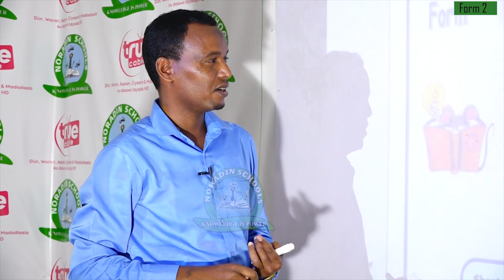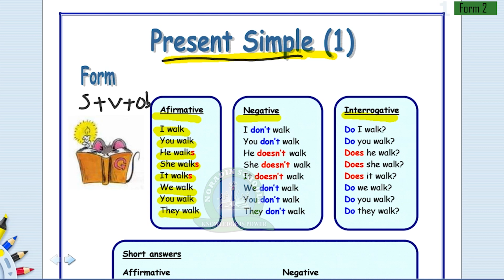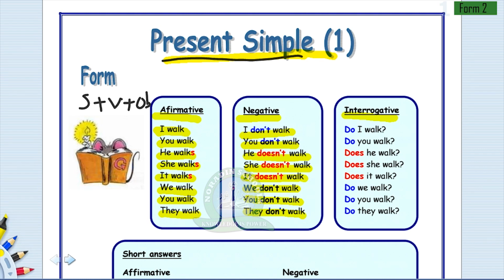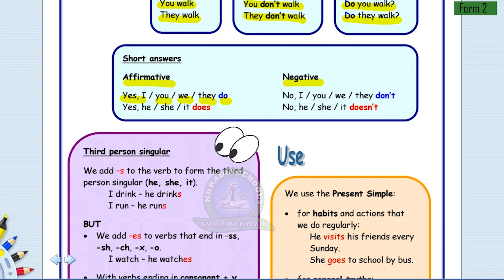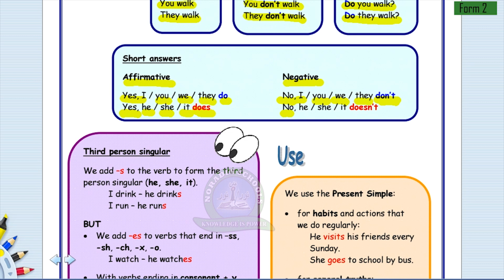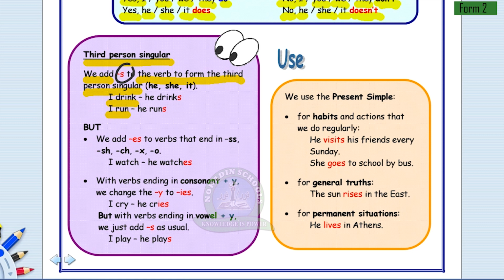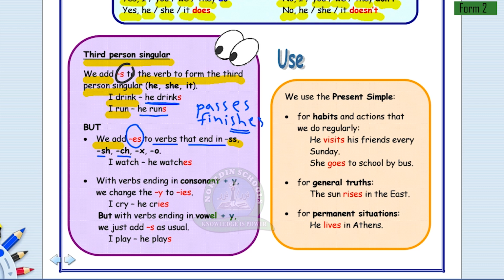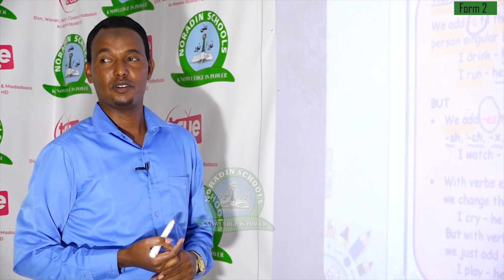FORM 2 / ENGLISH / PRESENT SIMPLE TENSE Lesson 1 / ABDILLAHI ABDI HASSAN